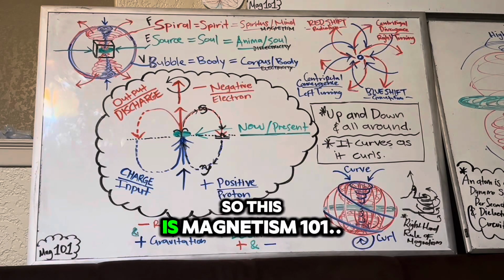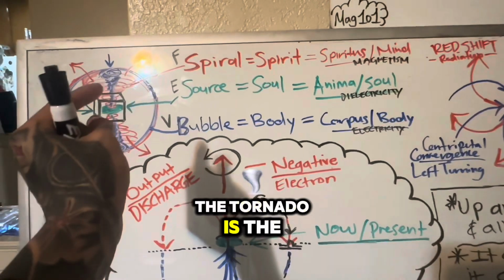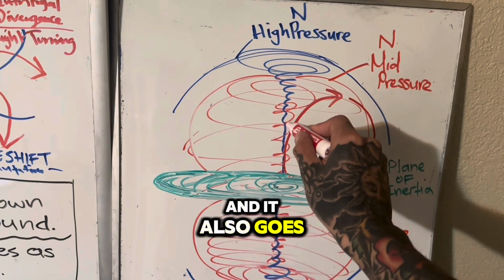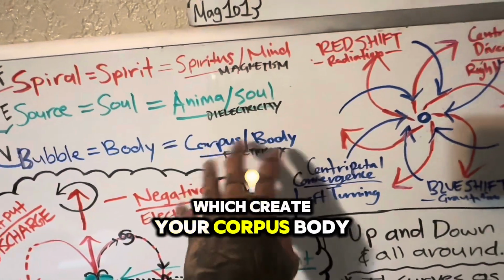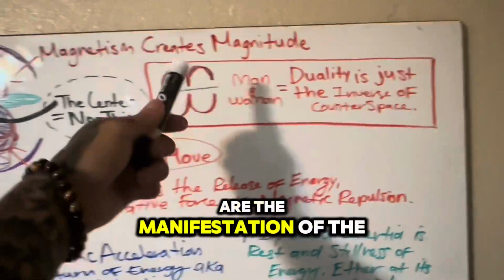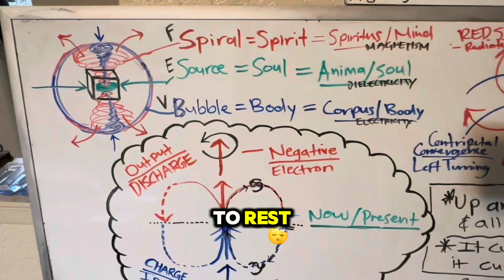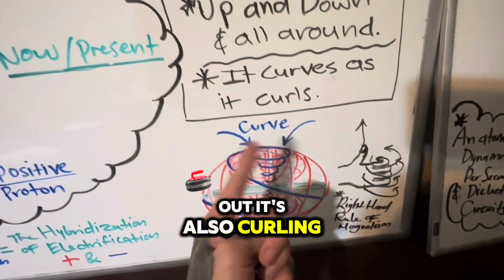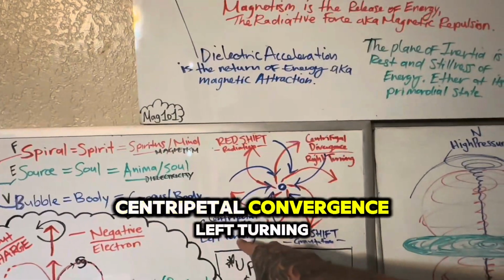Magnetism 101 -DBBD